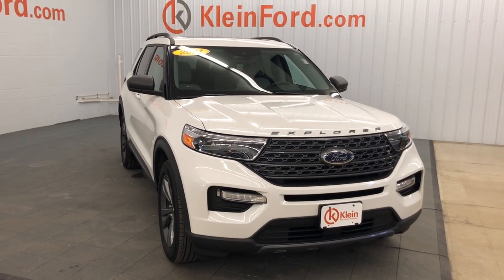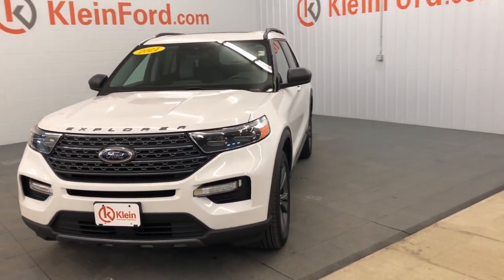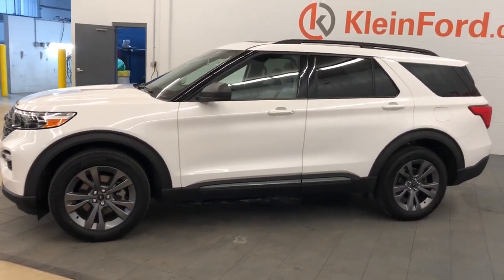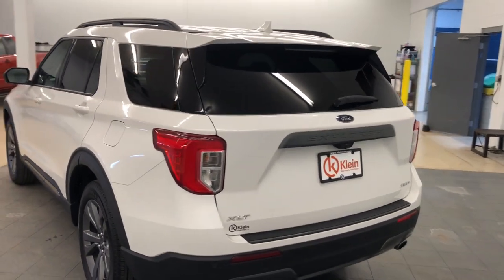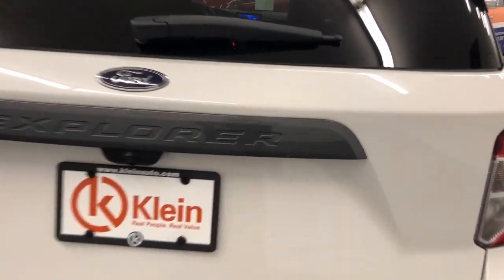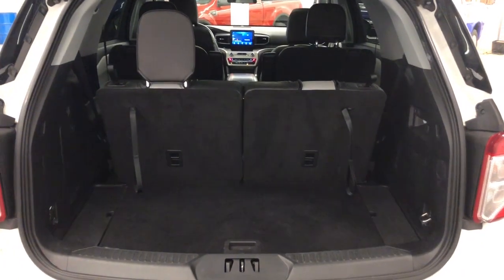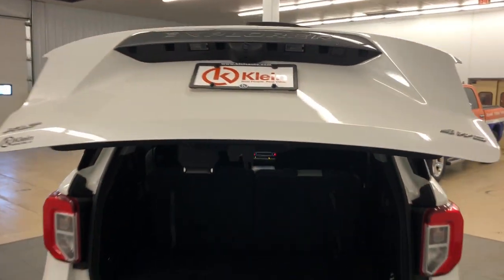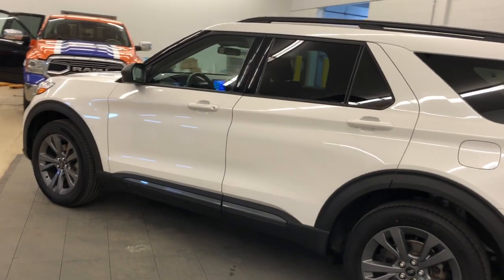2021 Ford Explorer XLT WI Winneconne, Oshkosh, Appleton, Fond du Loc, Neenah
Pre-Owned 2021 Ford Explorer XLT available at Klein Ford located in 946 E. Main St, Winneconne, WI, 54986. Servicing the Winneconne, Oshkosh, Appleton, Fond du Loc, Neenah area.

Get a feel for the  2021  Ford Explorer.  Here's an Explorer that brings an uncompromising spirit to all your adventures. Behind its commanding stance you'll find a refined, comfortable driving experience, available options that let you customize technology and capabilities, and rugged mid-size SUV versatility. The following are some of this vehicles highlighted options: Heated Steering Wheel
, Apple Carplay®/Android Auto®, 360 Degree View Car Camera, Navigation System, Keyless Entry, Moonroof, Sun/Moonroof, Heated Mirrors, Lane Keeping Assist, Power Passenger Seat. Hardworking meets tall, bold, and handsome in this capable Explorer. Come in for a test drive today and see for yourself.  Our professional staff looks forward to giving you excellent service!